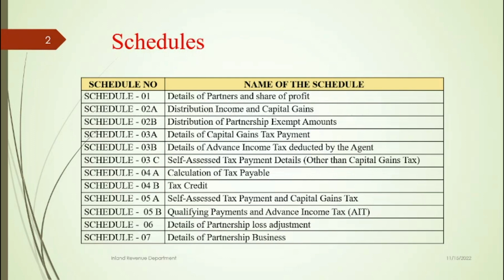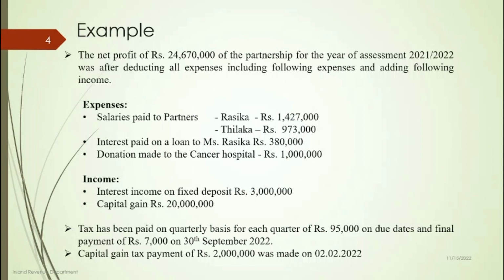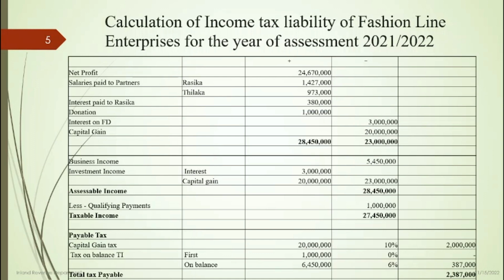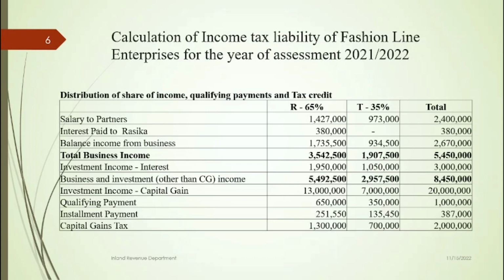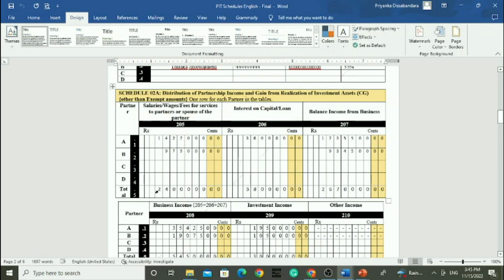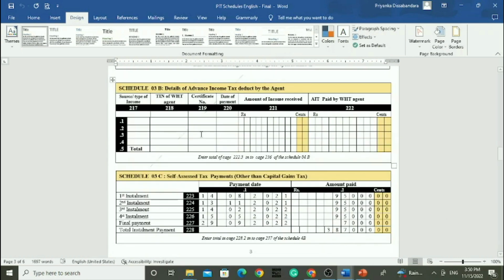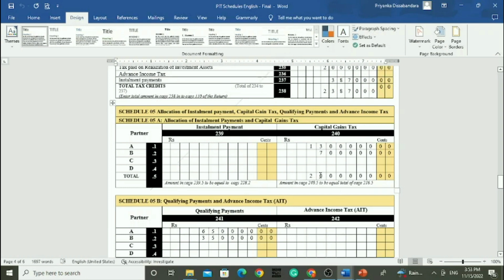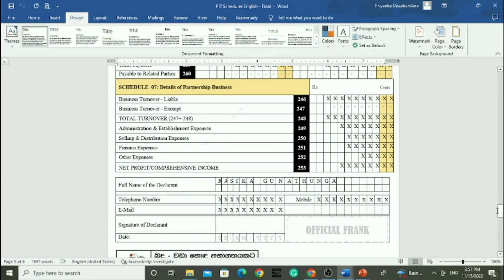Return of Income - Partnership 2021/2022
Guide to fill Return of Income - Partnership 2021/2022